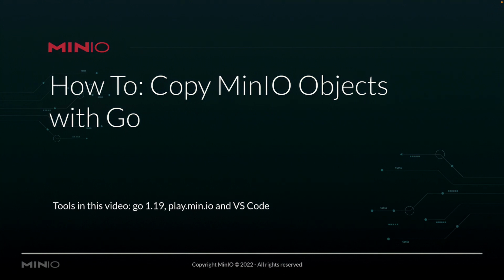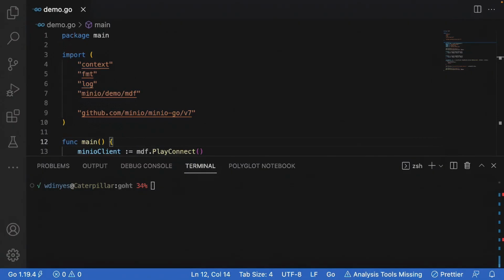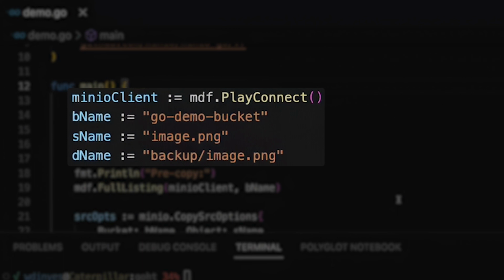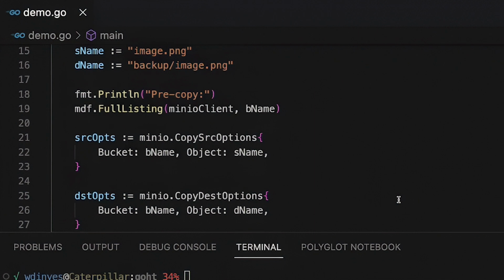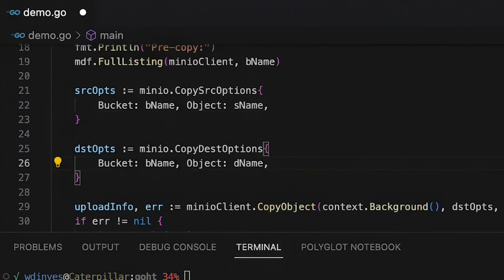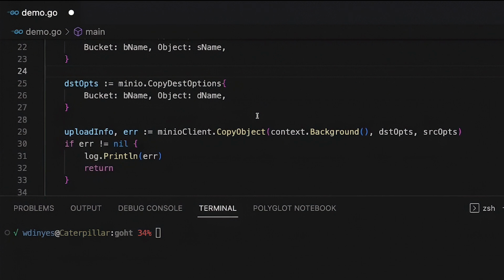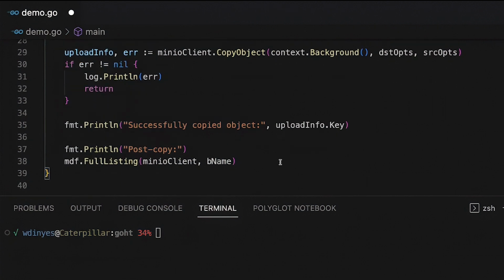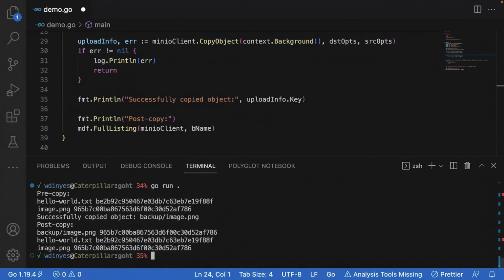How To Copy Objects In MinIO Using Go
In this brief MinIO How-To video you will learn how to copy an object in MinIO using Go. In this video we're going to be using Go 1.19, copying objects to play.min.io, and running this out of Visual Studio code.